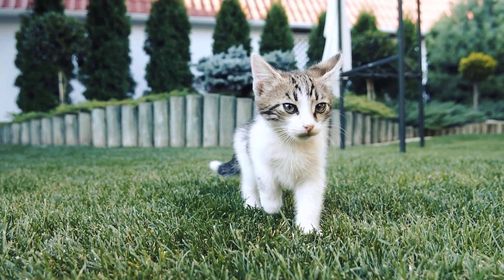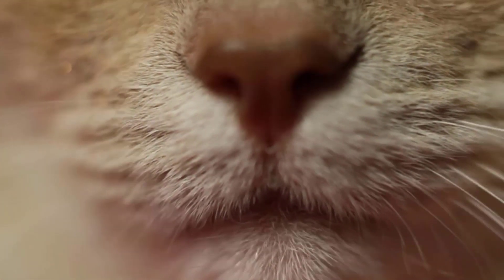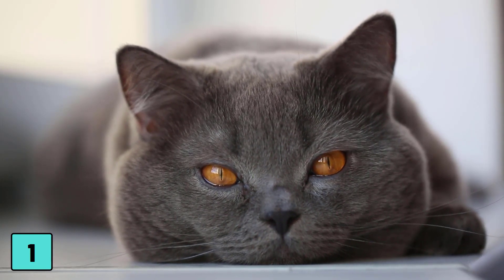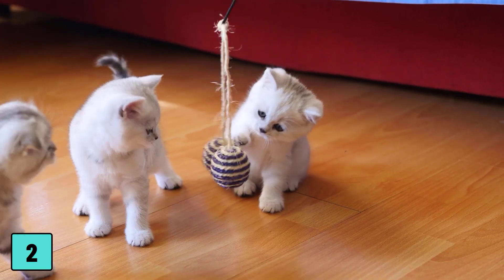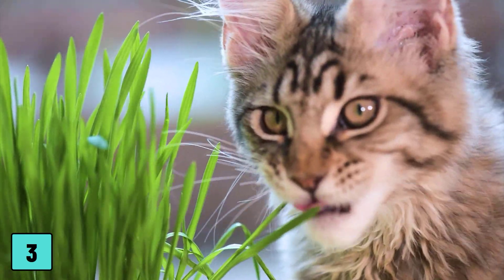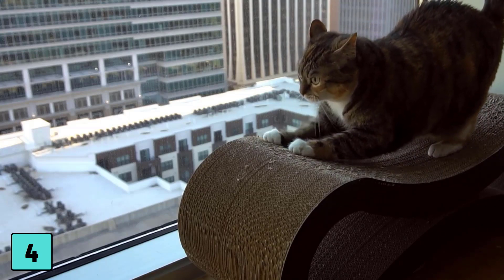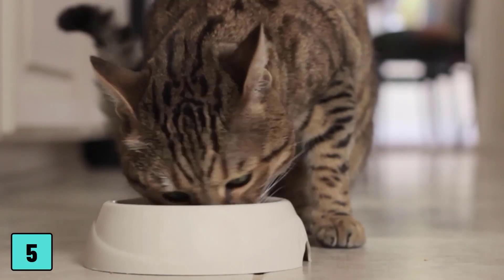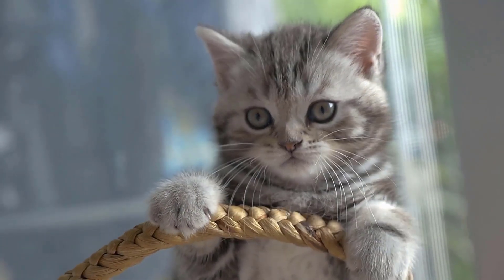6 SECRETS To Making Your Indoor Cat HAPPY!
It's a common misconception that cats need to roam outside to be happy. All the cat luxuries available these days make the outdoors seem a little less. great. Whether they're nibbling on catnip, climbing over indoor climbing systems or watching cat DVDs, today's apartment cats seem to have it made. And as an added bonus, indoor cats have a potentially longer life expectancy because they are less likely to be exposed to cars, predators and some diseases than outdoor cats.
Watch the video to the end to uncover some of the best-kept secrets of extra-happy apartment cats and enrich the life of your own apartment cat.